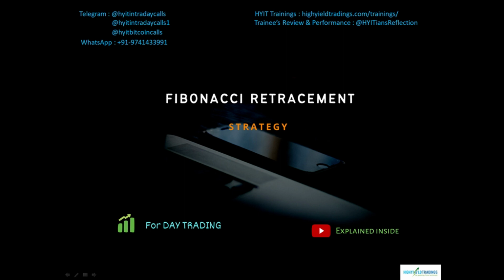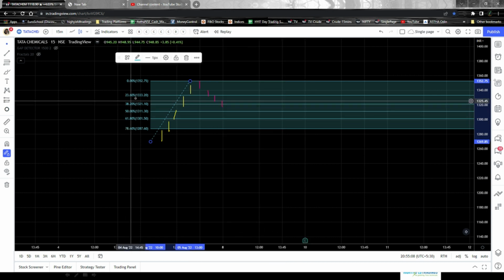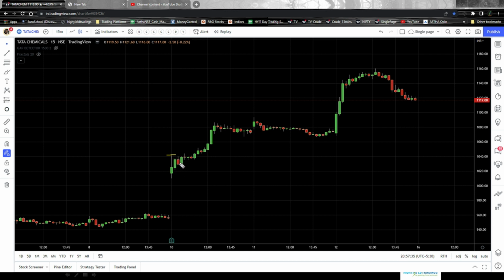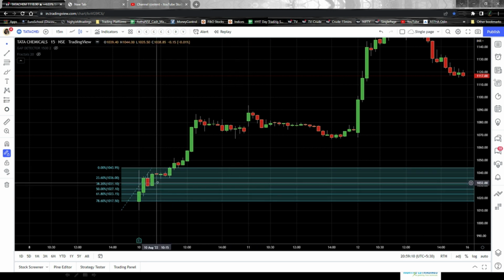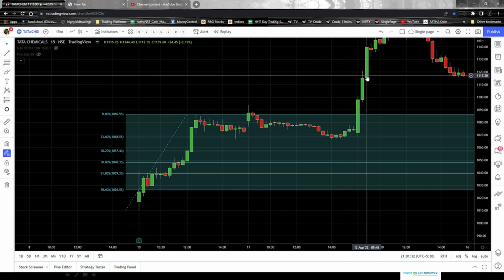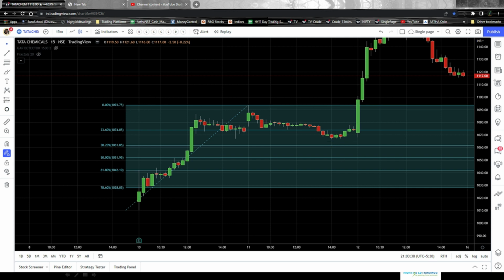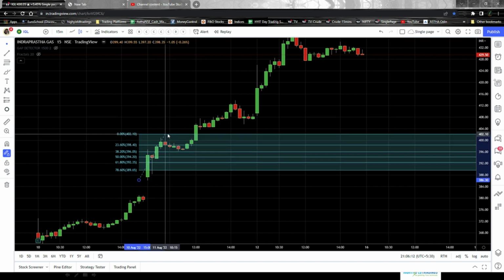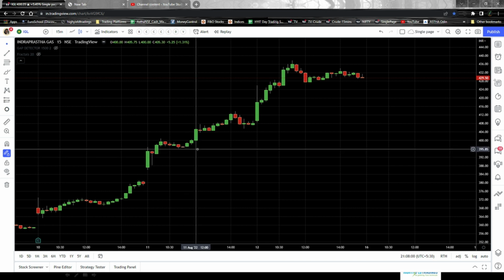FIBONACCI RETRACEMENT STRATEGY : For Day Traders || HYIT || TradingView